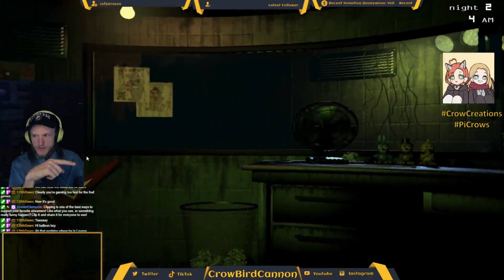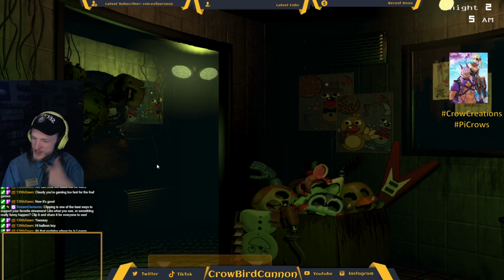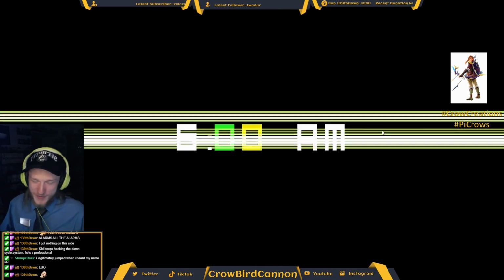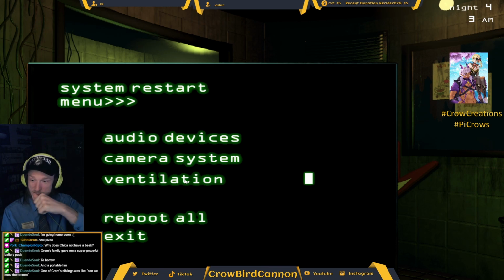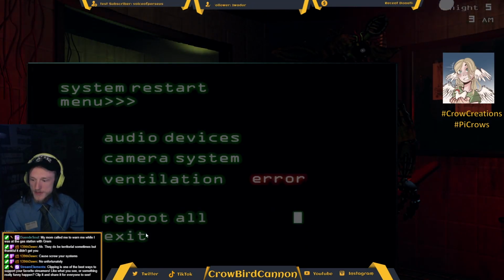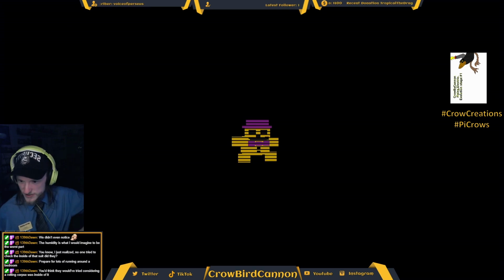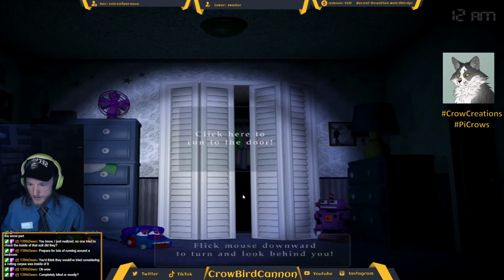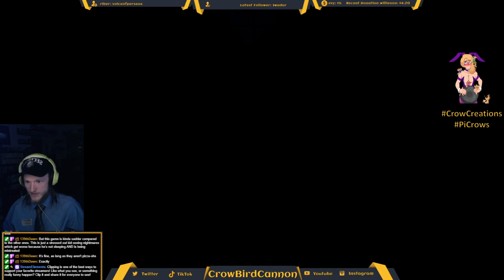LOSING MY MIND (and life) | Five Nights at Freddy's 3 (and 4)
The finale in a trilogy, running it back one last time before re-retiring as the security guard. There's also a brief dip into FNAF 4 before I get too tired and throw in the flag, and throw away my hat.